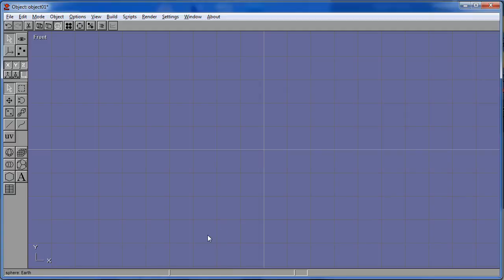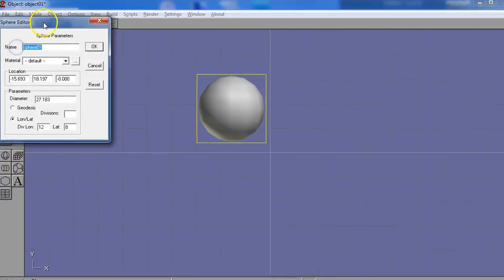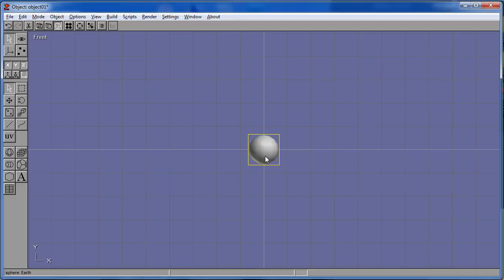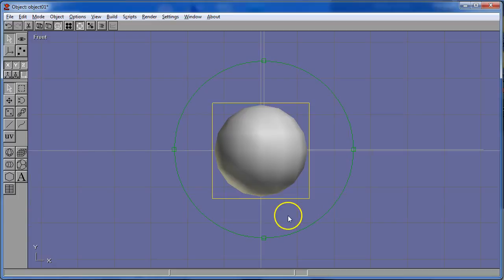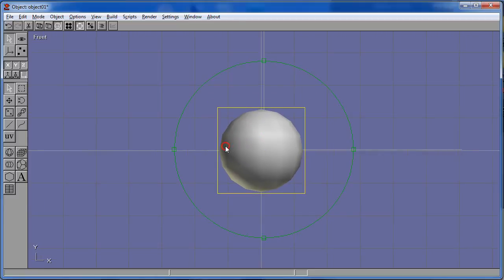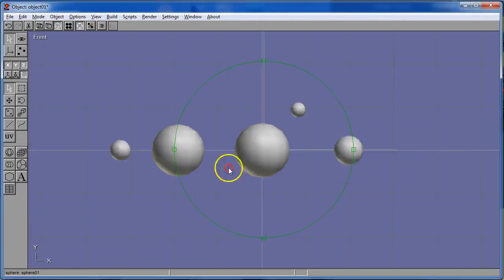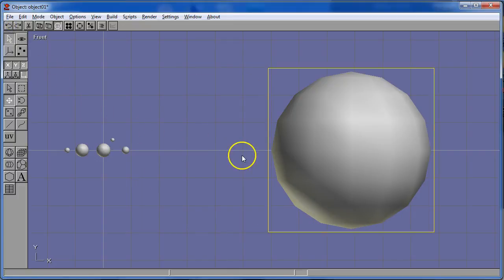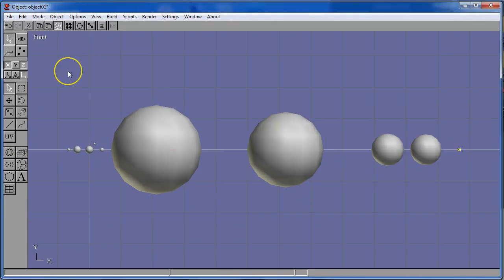Solar System Part 1: 3D Modelling with Anim8or - Creating Spheres to Scale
Solar System 3D Modelling Part ONE:
Learn basic 3D Modelling with this Anim8or Tutorial.

Use this step by step tutorial to learn how to create and control primitive 3D shapes in Anim8or

WHY ANIM8OR?
1. It's an incredibly small (3.7Mb) and simple WINDOWS program to download and learn!
2. It DOESN'T have to be installed - it runs just by double clicking the executable!
3. It's remarkably robust!  It incorporates a variety of modelling, texture mapping, rigging and animation tools, and it outputs to a variety of graphic formats!
4. You don't need a supercomputer to run it!  It's light, lean and fast!

If you're ready for the deep dive, Blender is still the gold standard, to be sure - but Anim8or is a great learning tool for classrooms and novices who want to find out what 3D modelling and animation is all about!